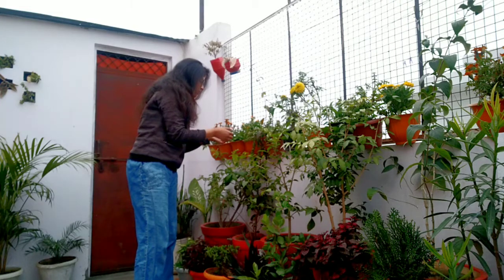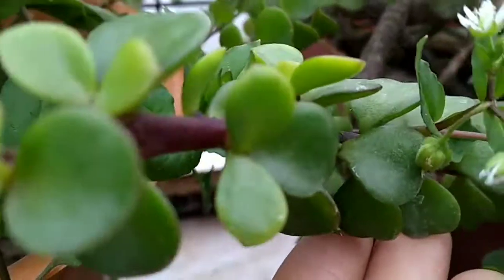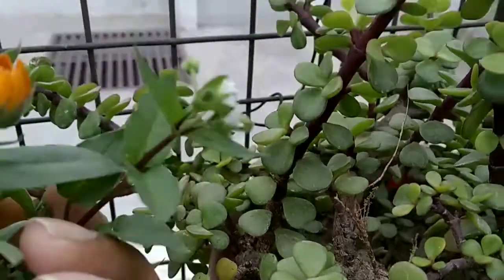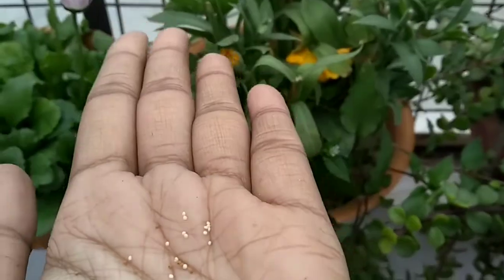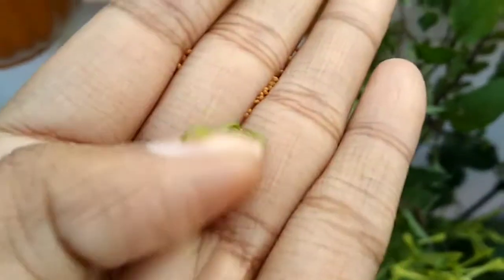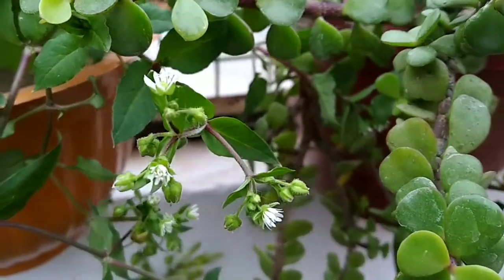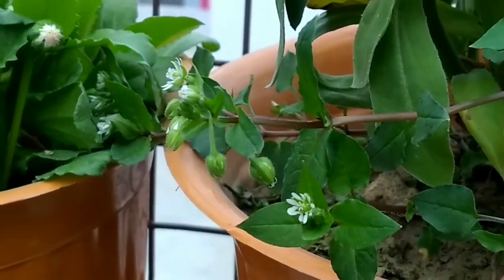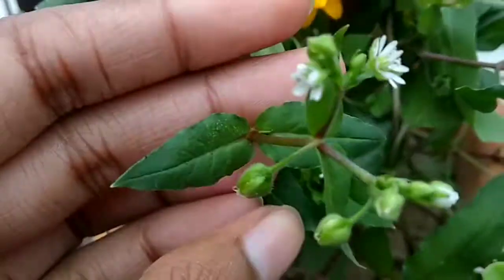An Edible Plant Weed : Stellaria media or the Common Chickweed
About -
Stellaria media is a representative of the Caryophyllaceae family. The plant is widely dispersed all over the world and has been used as a therapeutic substance since time immemorial. The findings revealed important secondary metabolites such as flavonoid, oligosaccharide stellariose, anthraquinone derivatives, fatty acid, steroid saponins, and phenolic compounds. These bioactive metabolites displayed diverse pharmacological activities such as anti-obesity, antifungal, antibacterial, antioxidant, anti-proliferative, anti-inflammatory, analgesic, antidiabetic and anxiolytic activities. Therefore it is used as an edible salad all over the world.

If you have any comments, suggestions, or questions, leave them down in the comments!

Happy Gardening!🌿
Khushboo💚